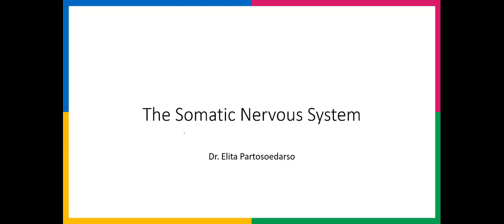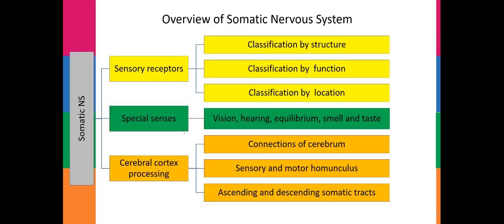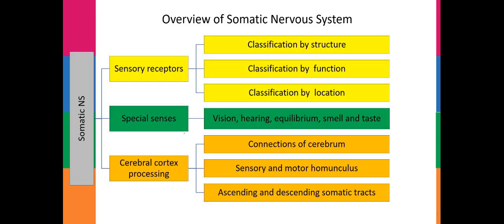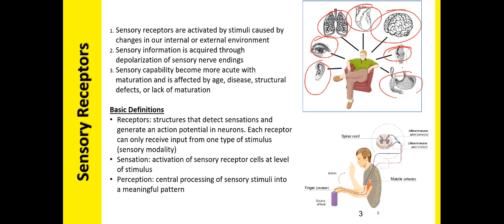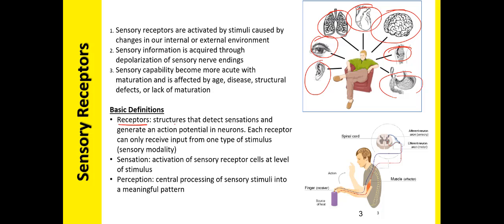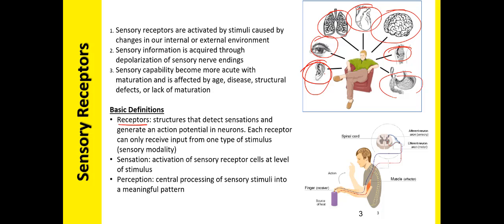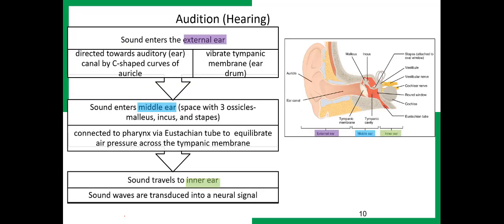Somatic Nervous System